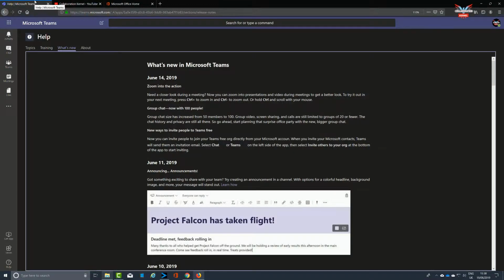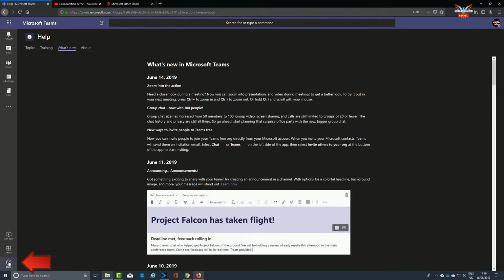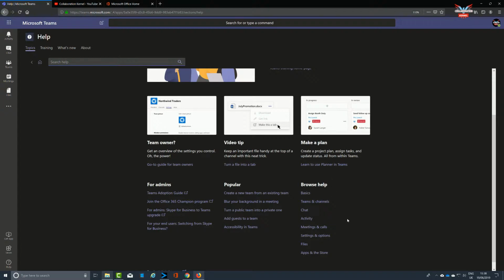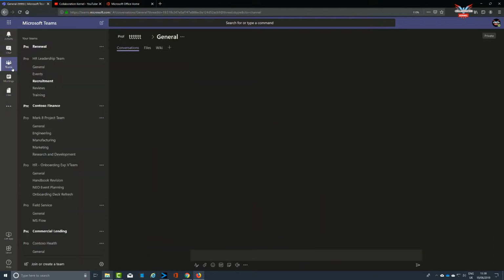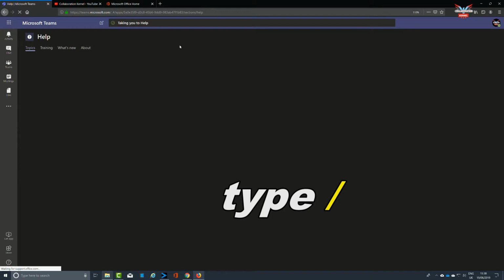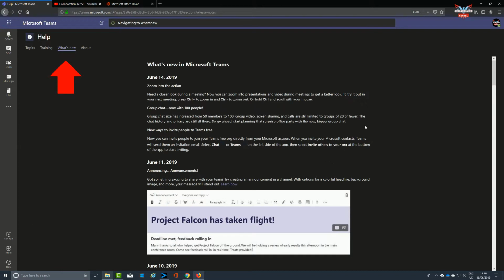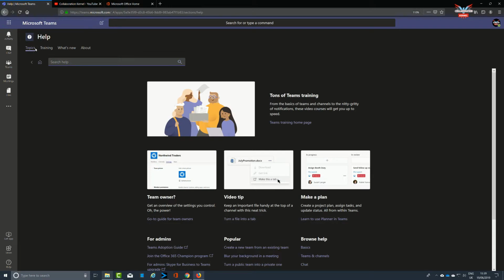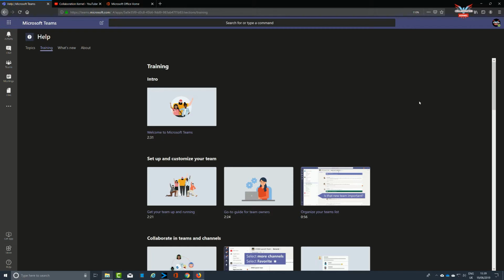Microsoft Teams Quick Tips - How to get HELP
There many ways to achieve your goals in Microsoft products and Microsoft Teams is no exception to this but what if you need HELP and don't know where to find it?

 social collaboration microsoft teams best practices microsoft teams tutorial